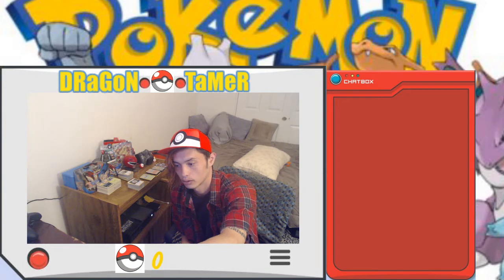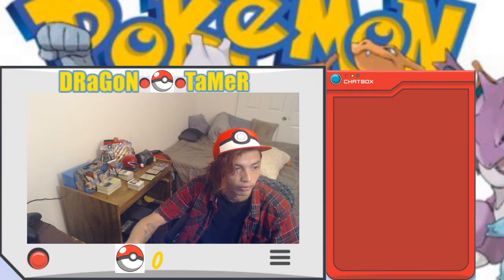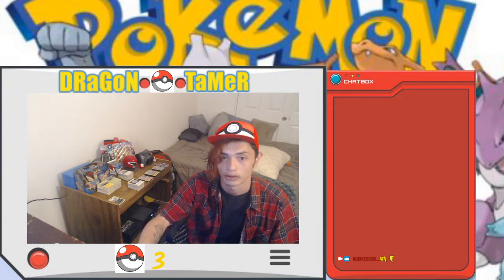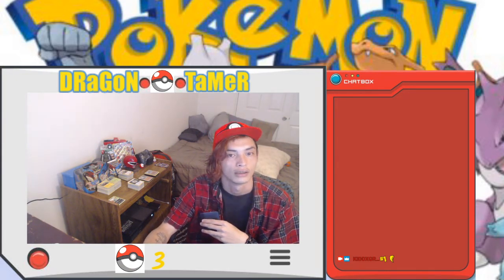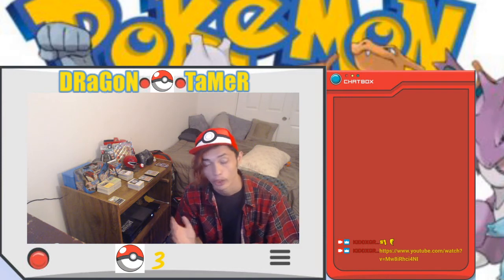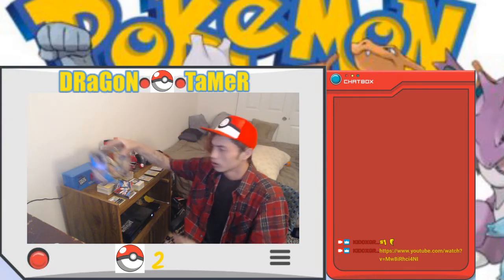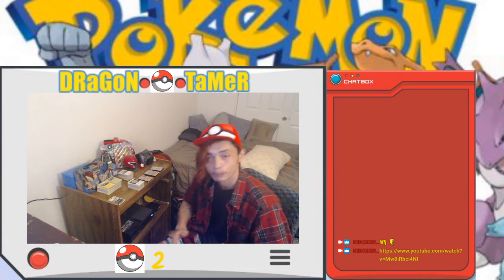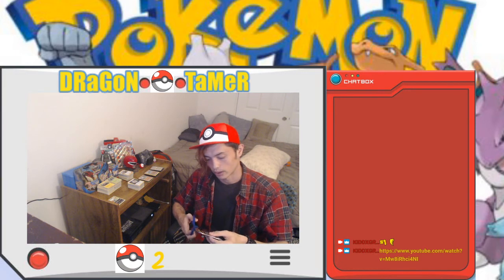POKE PULL REVIEW!!! SWORD AND SHIELD PACK OPENING AT THE END!!!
This video is a review of my most recent pulls! Much Love GRIMM GANG! G.G.S. - Dragon Tamer